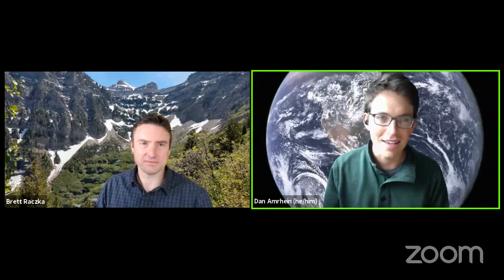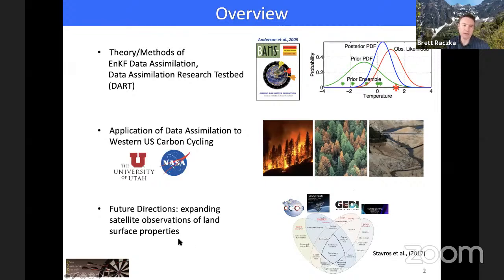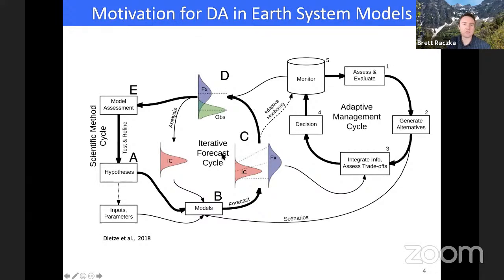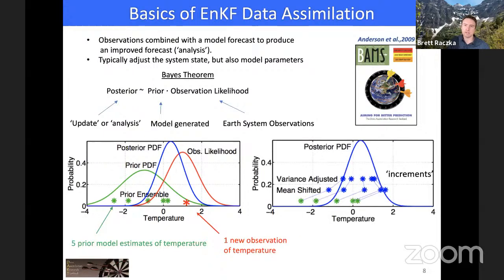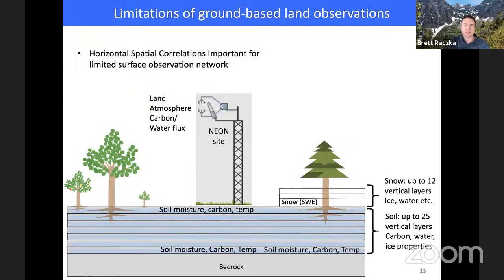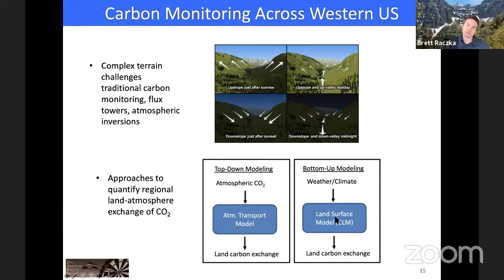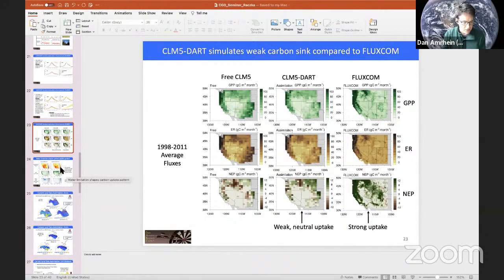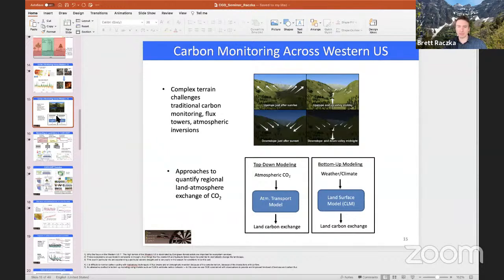CGD Seminar Series - Brett Raczka